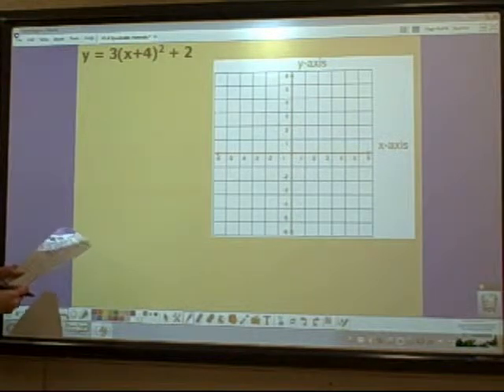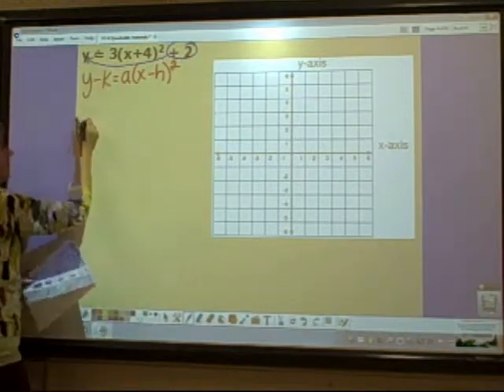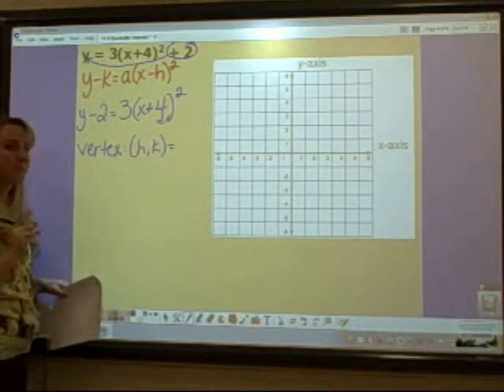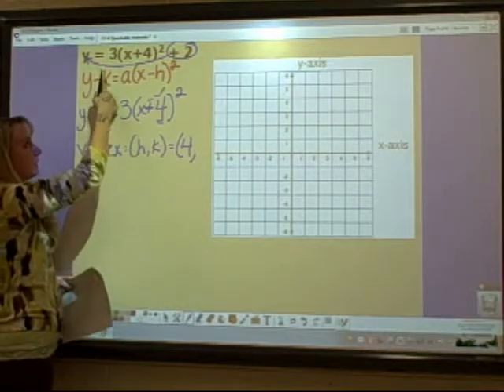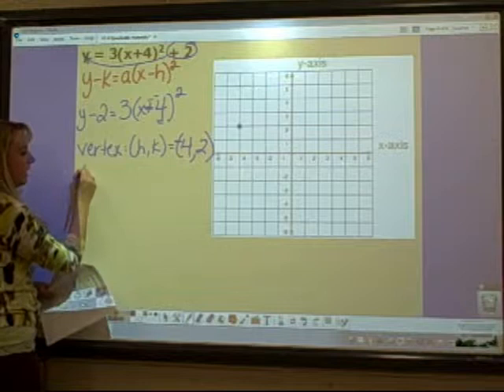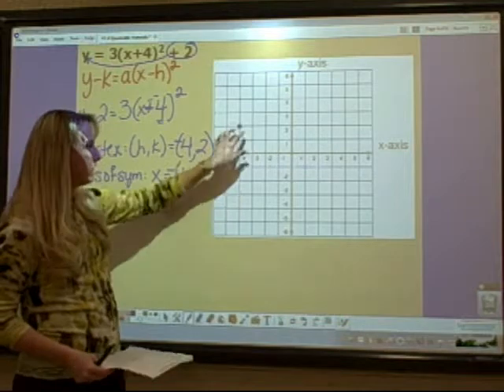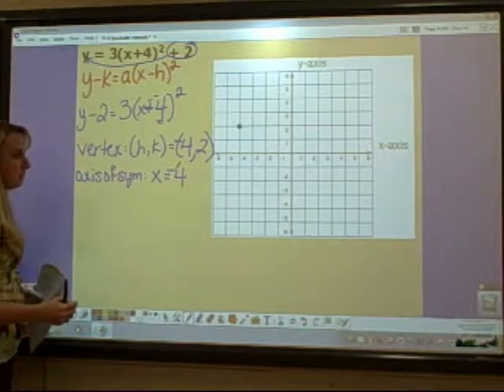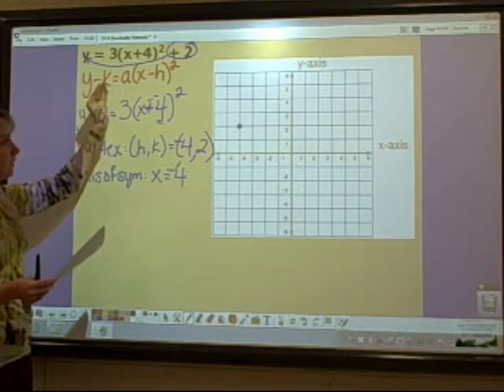11 4 pt6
Alg. 2 11_4_pt6